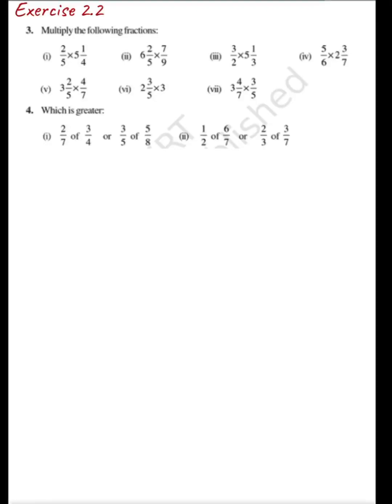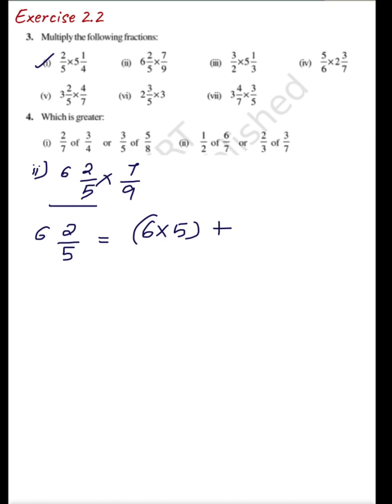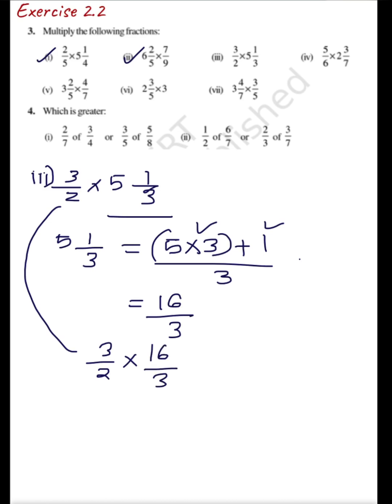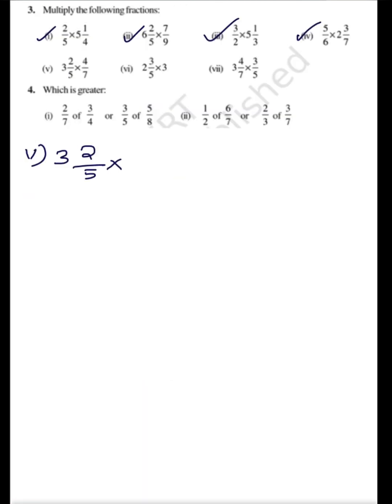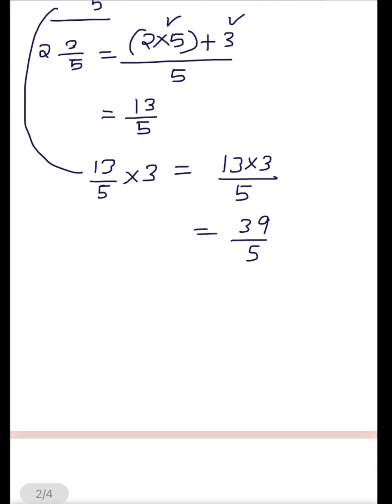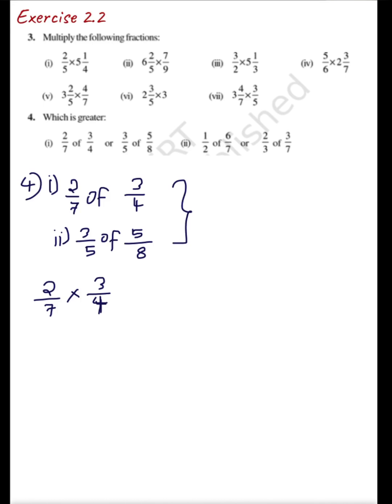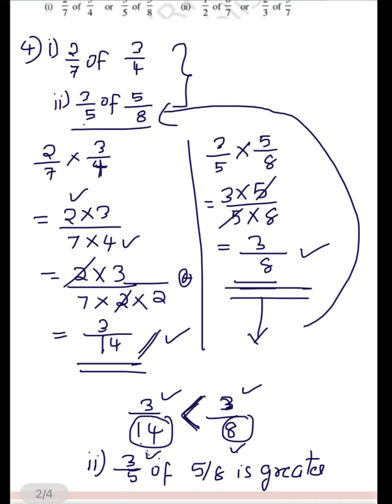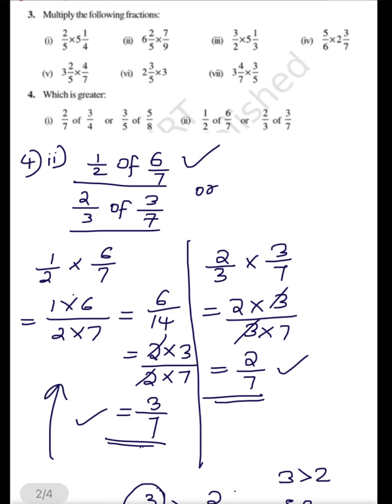Class 7| Chapter 2| NCERT| Exercise 2.2